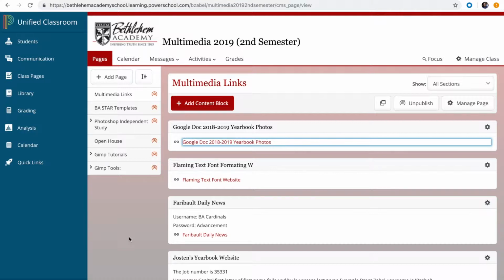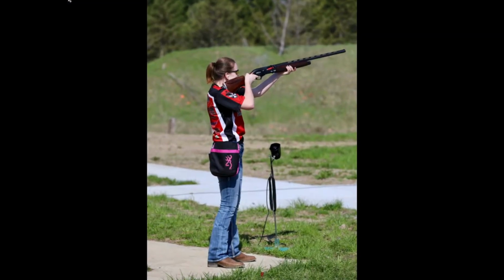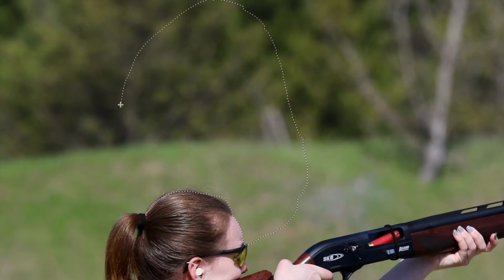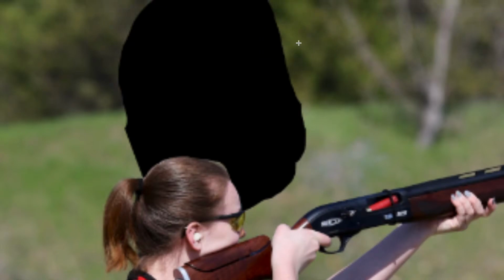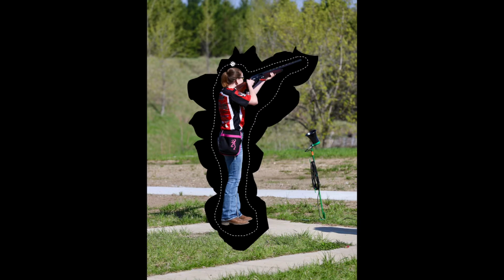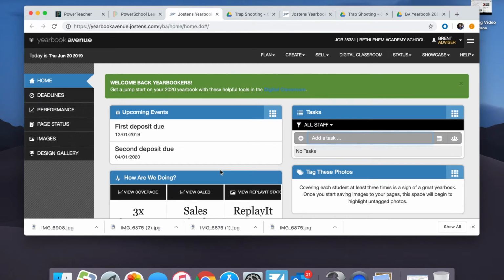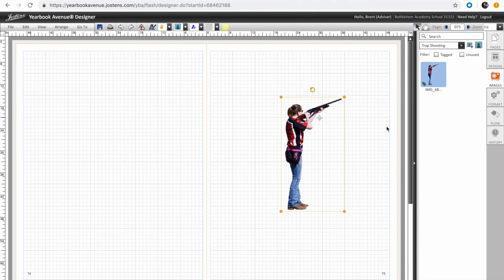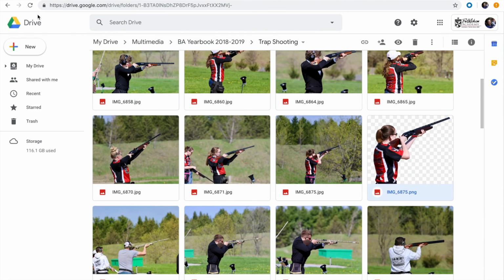Multimedia Cropping Tutorial